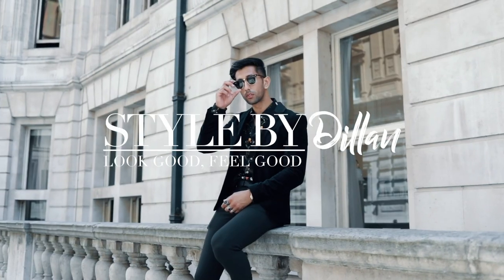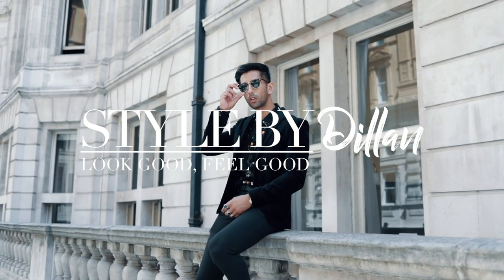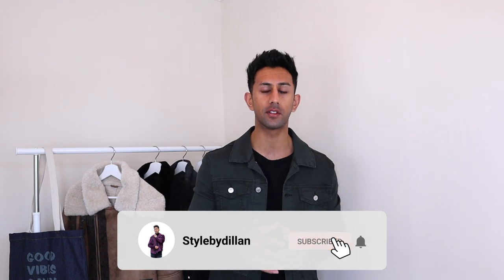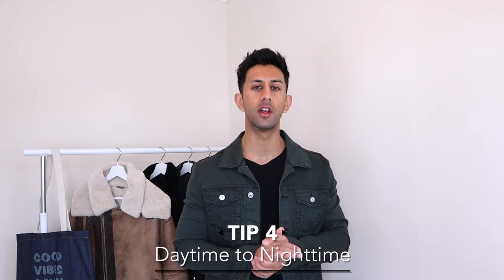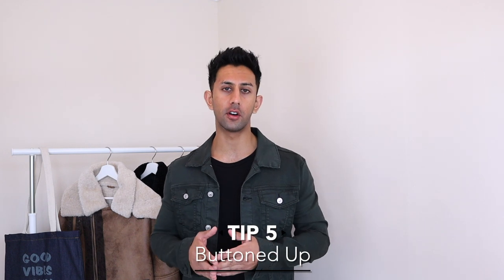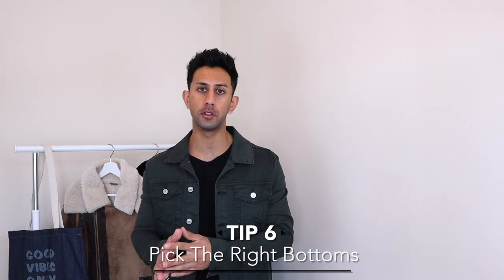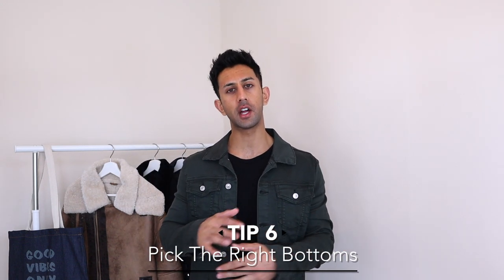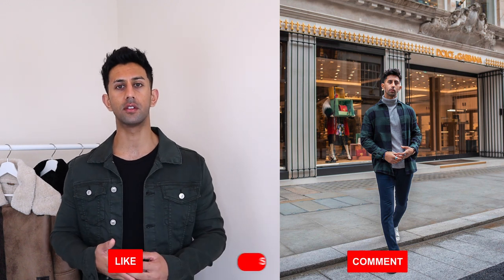How To STYLE Overshirts/Shackets | Men’s Fashion | Outfit Ideas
Welcome back, everyone! I am back with another styling video, this week’s styling video will be to give you some ideas on how to style overshirts/shackets. The overshirt is a must-have for AW19, you’ll be seeing a lot of them in stores. Don’t forget to tag me in your pictures of you styling overshirts so I can check them out! :)

Which outfit is your favourite?